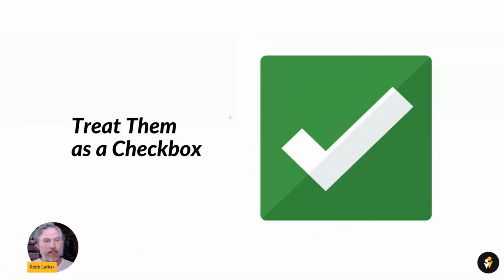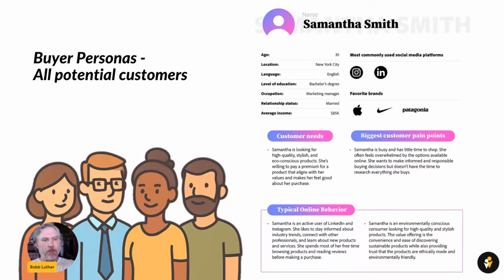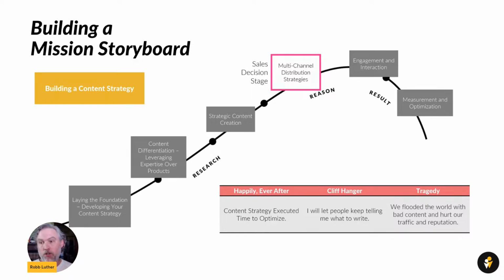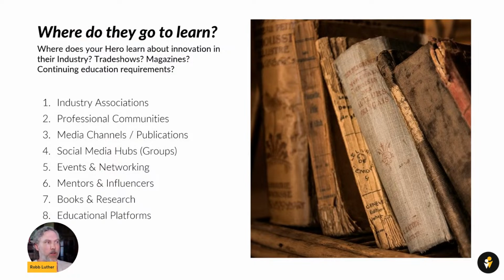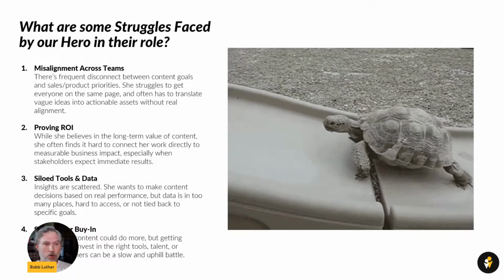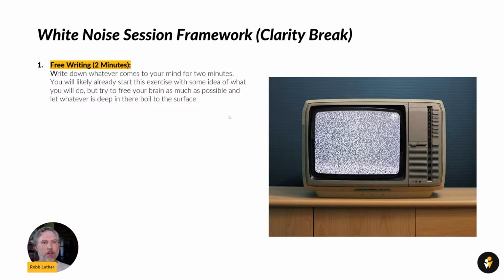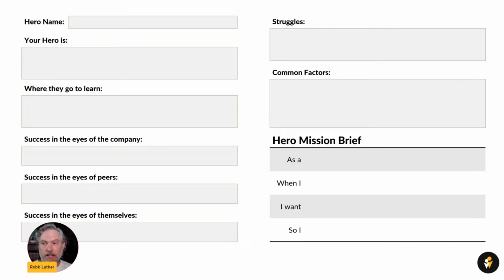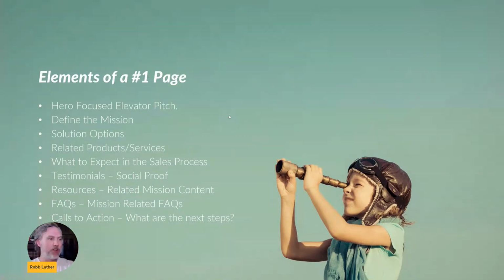What Most Marketers Get Wrong About Personas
Most buyer personas are useless. Let’s fix that.

You’re not just here to make things look good. You’re here to drive real results. But most of the personas marketers use today? They’re flat. Boring. And completely disconnected from how real people think, feel, and buy- or worse, made and forgotten.

In this fast-paced, no-fluff webinar, the PIC team will show you how to flip the script and create Hero Profiles—dynamic, story-driven personas that actually work.

You’ll walk away with a sharper strategy, better messaging, and a free tool to help start right away.

In this webinar, you’ll learn:
• Why most personas fall flat—and what’s missing
• How to shift from checkbox demographics to human-centered insights
• A simple framework for building Hero Profiles that connects and converts
• How to align messaging with customer motivations and decision-making

• Marketing managers who want to sharpen their positioning
• Business owners who want to connect with real customer goals
• Teams tired of “meh” messaging and ready for smarter strategy

Bonus Resources
• Free Mission Brief Worksheet/Tool
• Optional live feedback on your first draft persona
• Access to the replay after the event

Seats are limited, and this will be one of our most practical webinars yet. If your personas feel generic and your messaging feels a little off, this session is for you.

REGISTER NOW!

We’ll help you build profiles that actually move people.